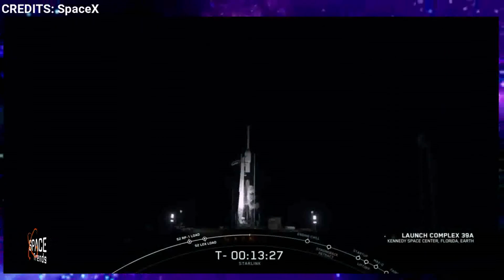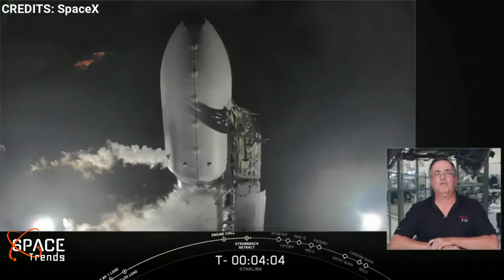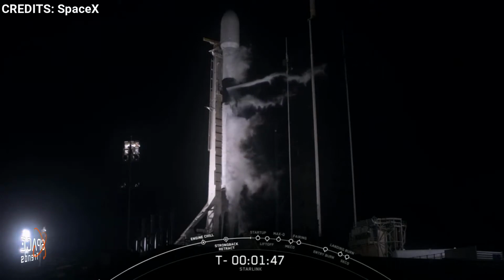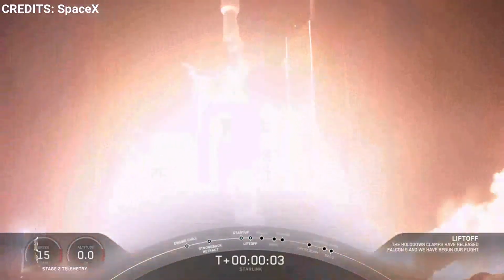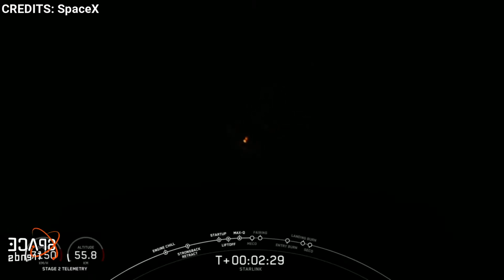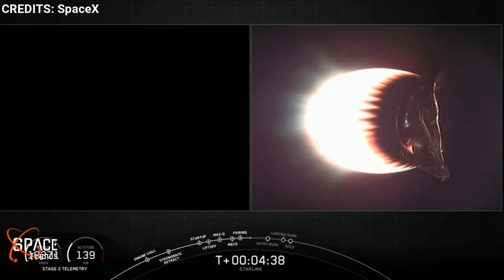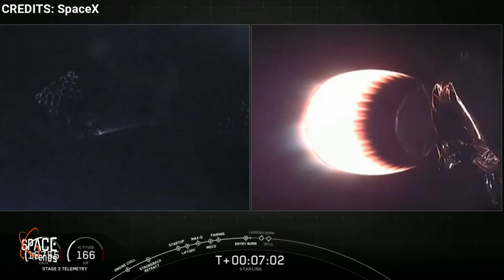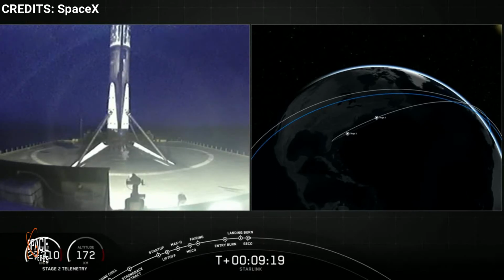SpaceX Starlink Mission | Space Trends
With a Falcon 9 rocket launch Friday, SpaceX added 57 more satellites to the Starlink broadband fleet and deployed a pair of piggyback commercial Earth-imaging reconnaissance satellites for BlackSky, wrapping up a busy week that began with SpaceX’s return of two NASA astronauts to Earth and the first low-altitude test flight of the company’s next-generation Starship vehicle.

The 59 commercial satellites took off at 1:12:05 a.m. EDT (0512:05 GMT) on top of a Falcon 9 rocket from pad 39A at NASA’s Kennedy Space Center in Florida.